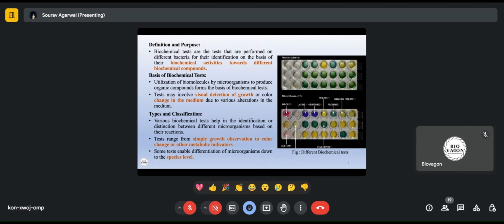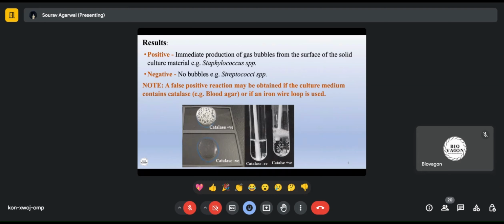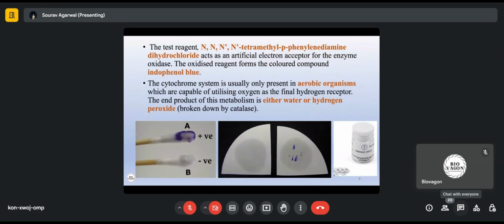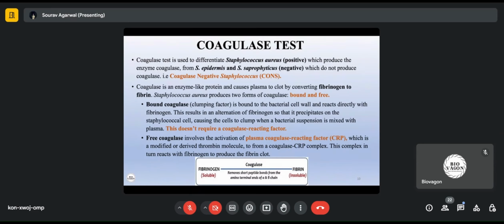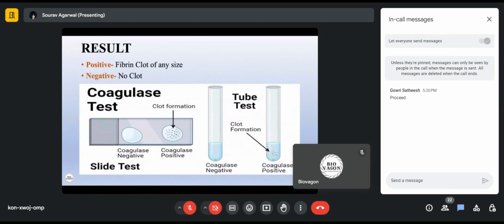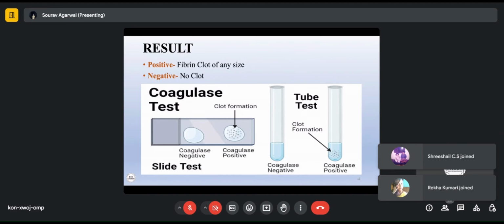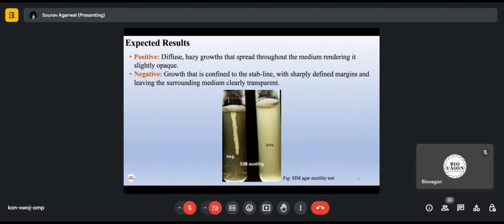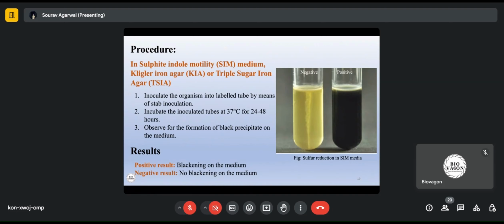Microbiology made easy with Sourav and Tejaswini - Session 2- Class 1 - Part 1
Day 1
Introduction to Biochemical tests and their importance
Exploring Oxidase, catalase coagulase and Motility with Hydrogen sulfide gas production